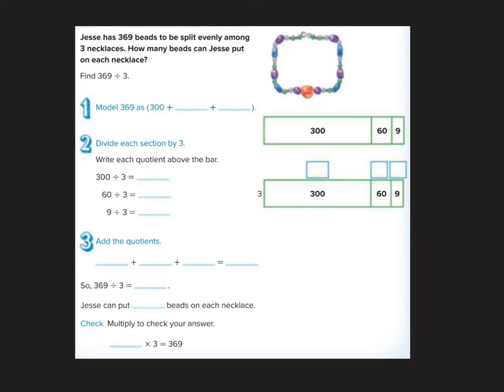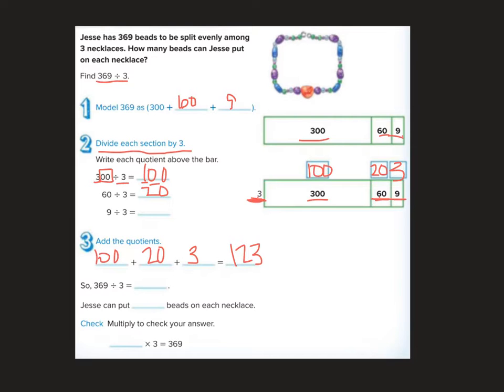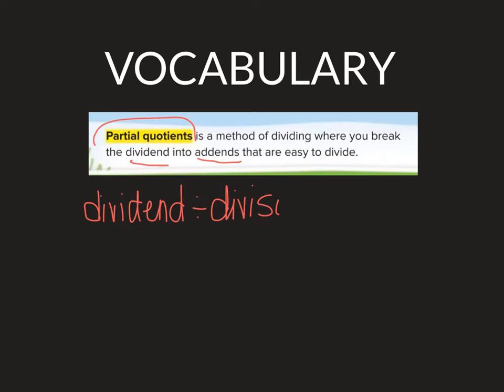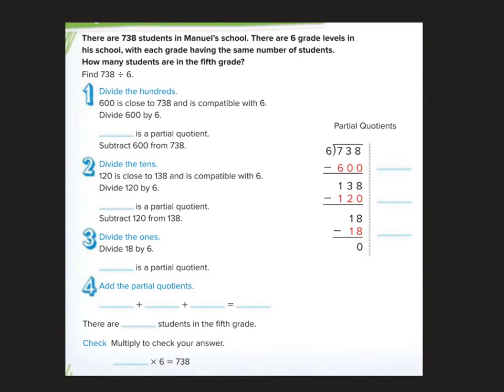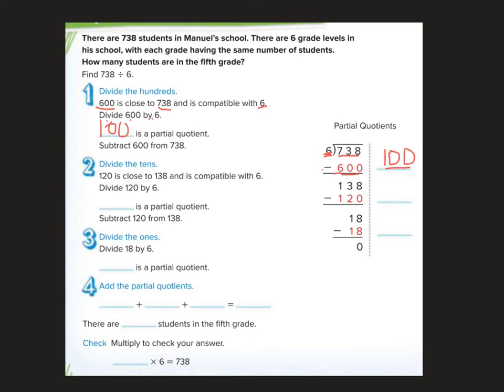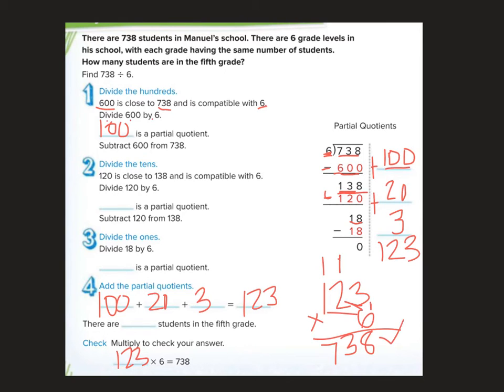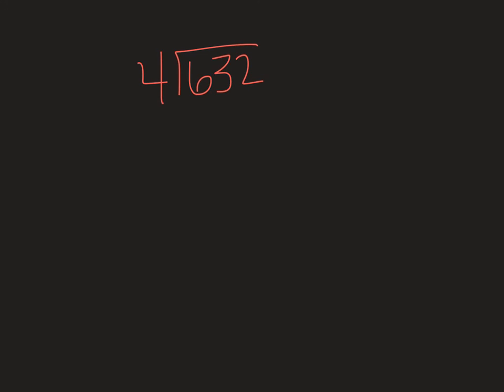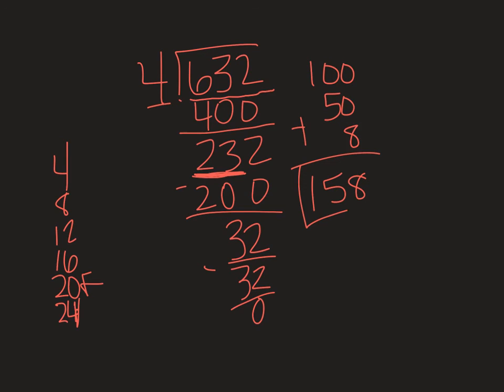3-7 Distributive Property and Partial Quotients